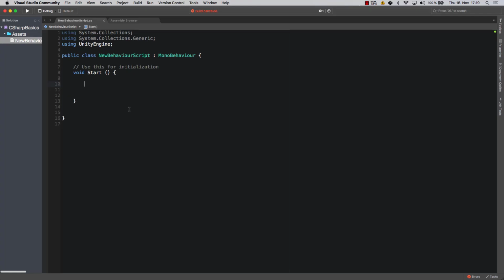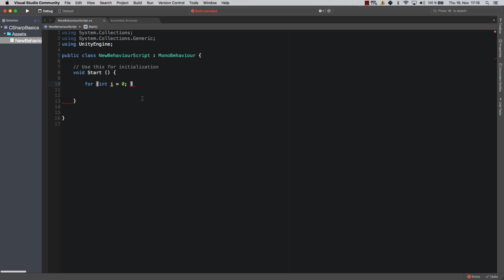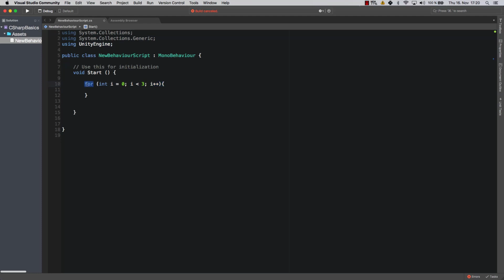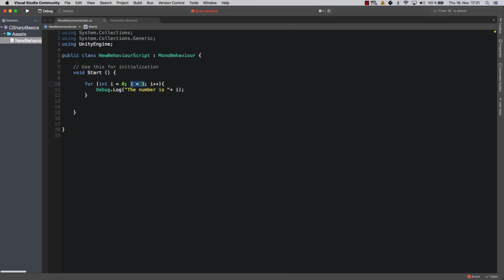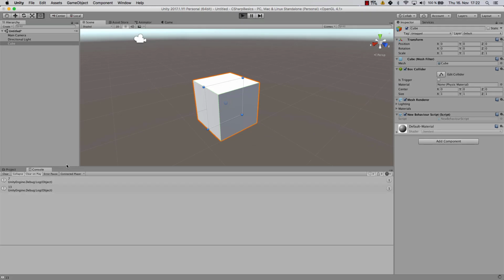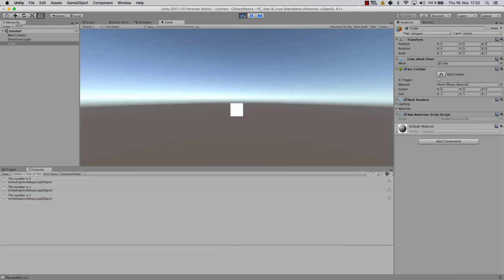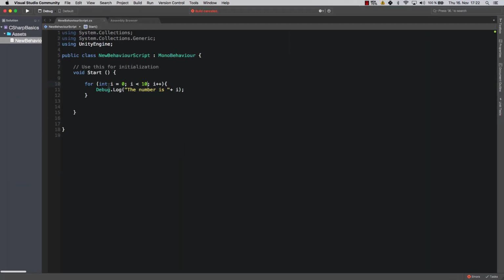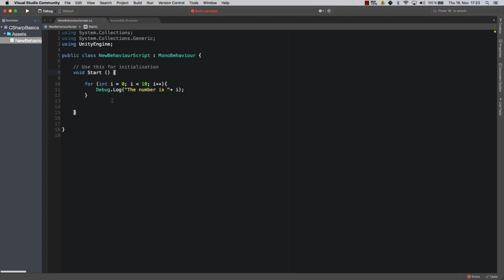#20 Unity 3D Game Development Tutorial for beginners - For Loops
In this video you will learn how to use for loops in c#. You will need for loops all the time, when making games with unity 3D. In this case we will check out how to run a code block multiple times using the for loop.
There are other loop types, which we will cover in the next videos.

2. If you want to learn faster than I talk, I’d recommend 1.25x or 1.5x speed :)
3. Have fun! If anything is unclear, please let me know in a comment.